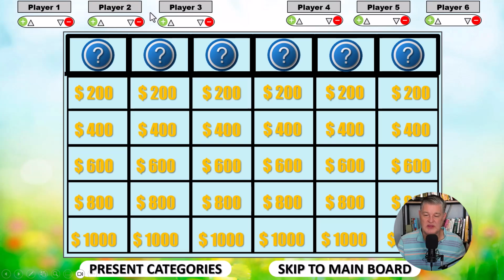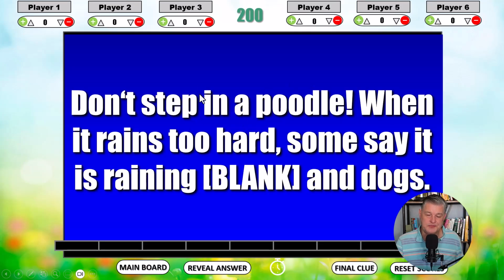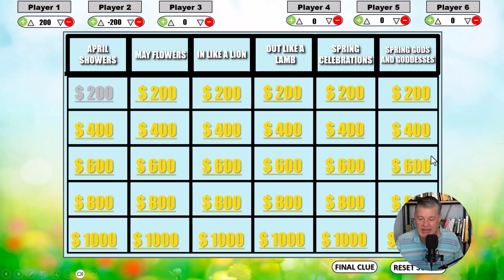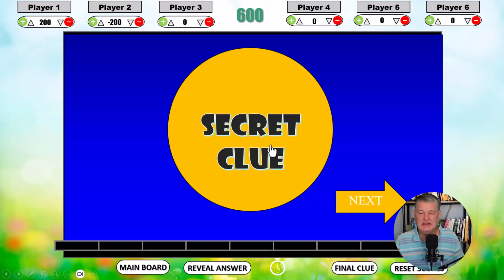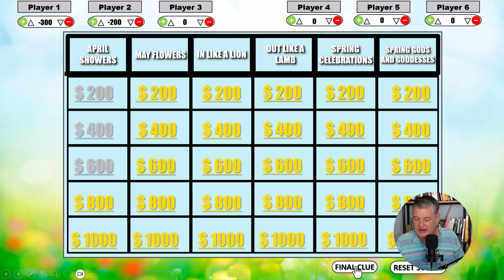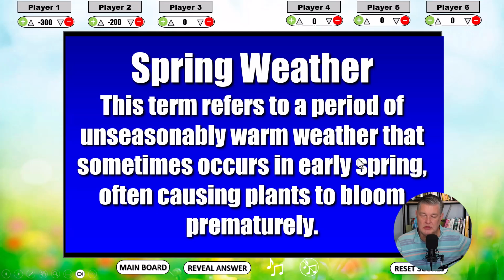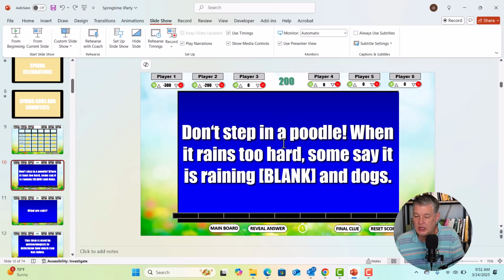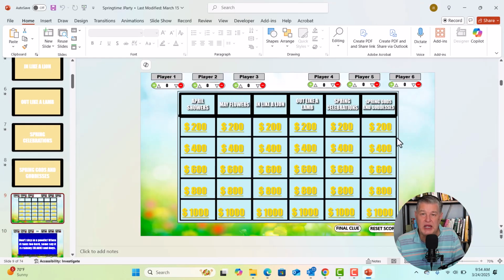Springtime Jeopardy! 30 Ready-to-Play Trivia Questions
Looking for a fun and interactive activity for your spring-themed event, classroom, training, or party?

For even more ideas and resources for making your sessions FUN and ENGAGING, check out the ALL ACCESS PASS!  Includes over 30 done for you games and templates PLUS video tutorials and a private support community.  *The All Access Pass*

In this video, I’m showing you exactly how to play **Springtime JParty** — a ready-to-use, Jeopardy style PowerPoint game! 🌼🎉

✅ Learn how to customize it for your own topics
✅ Find out how to grab your copy and start playing today!

Perfect for:
🎓 Teachers
👩‍💼 Corporate Trainers
🎉 Party Hosts
🧑‍🏫 Presenters looking to add FUN to any session!

Get Access to a whole LIBRARY of games and templates with the All Access Pass.

👍 Like this video if you love using games in your sessions